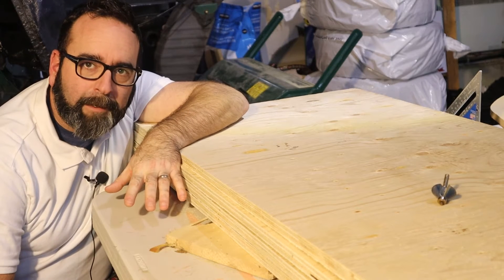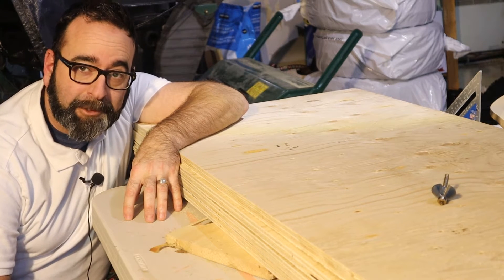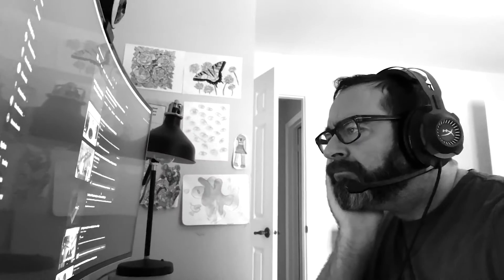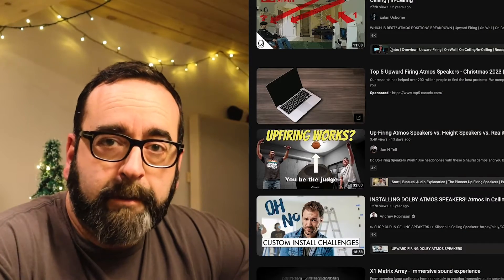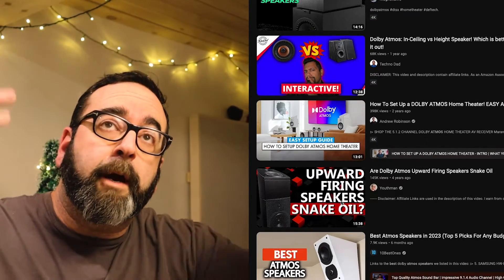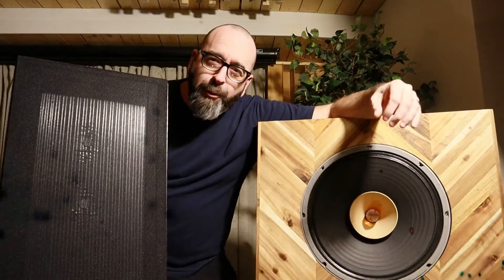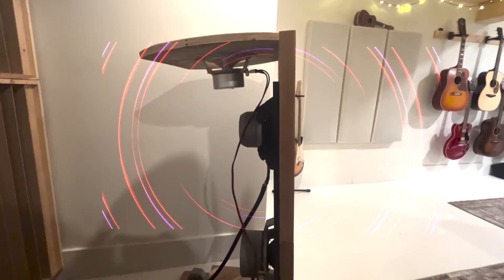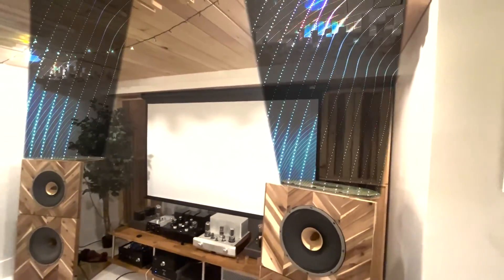🛠️ DIY Open Baffle Speaker PART 5: Up firing driver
Open baffle speakers sound so amazing, I want to push it further!

I am not an engineer, this is all for the fun of the learning experience.